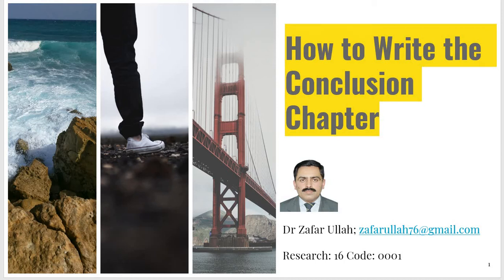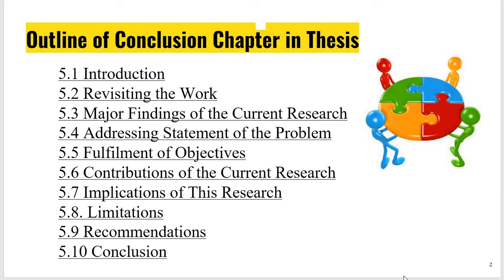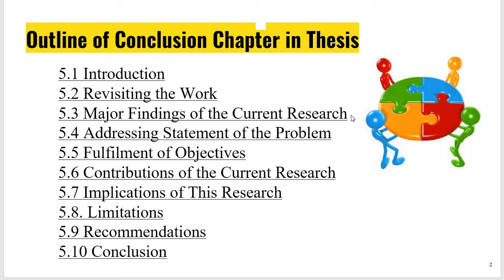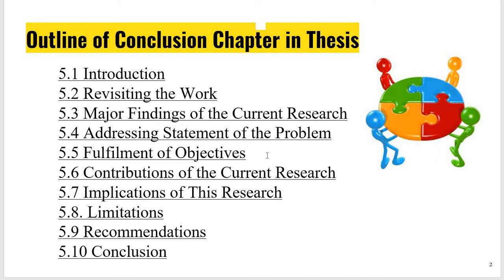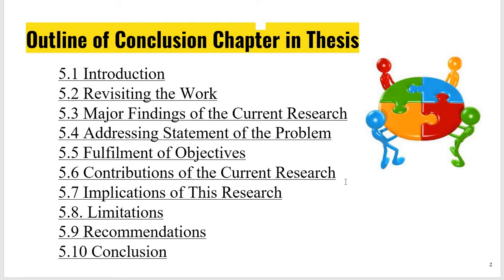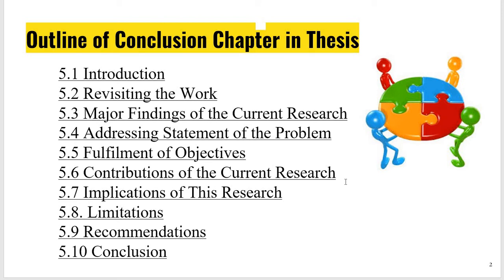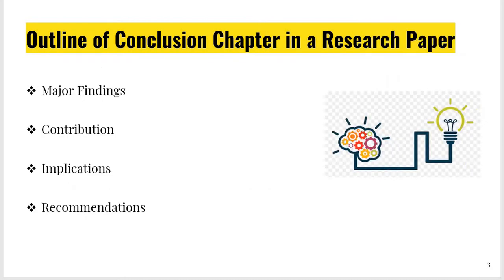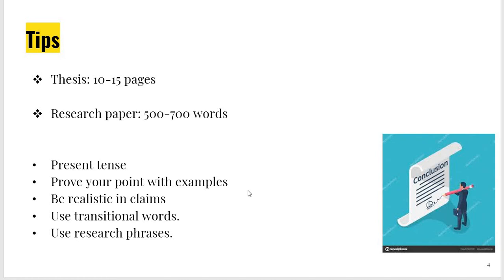Research: 16. Code: 0001. How to Write the Conclusion Chapter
This lecture guides you how to write the Conclusion chapter/ major findings/ contributions and recommendations for a thesis or research paper.